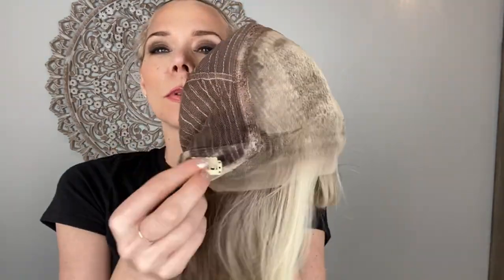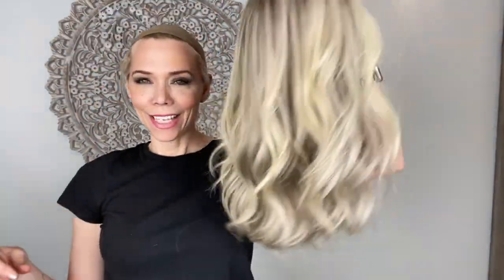#6764 GARDEAUX DELUXE (MEDIUM CAP)